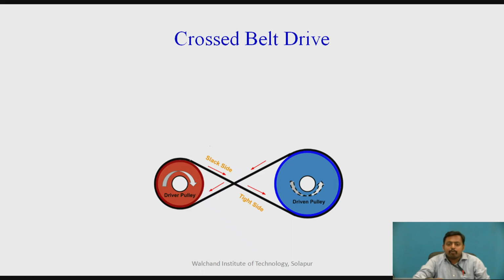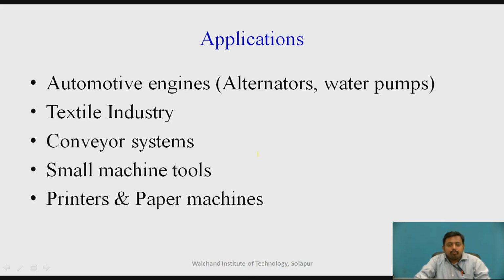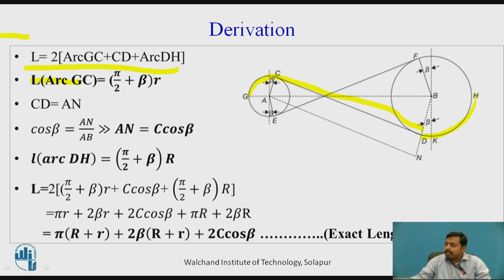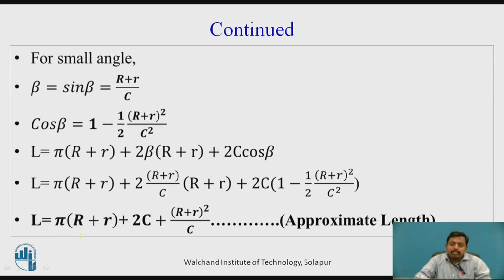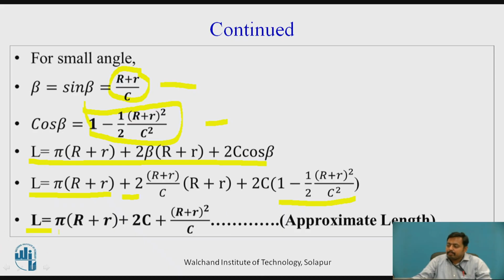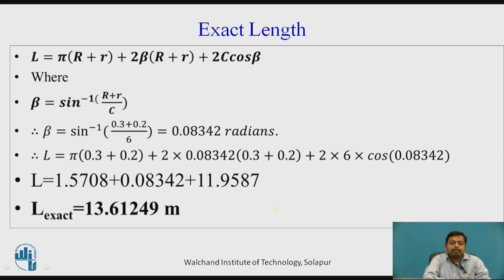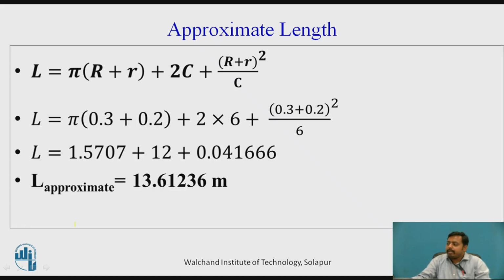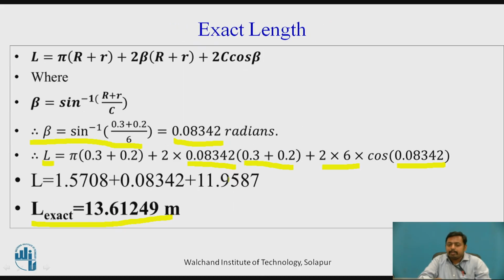Crossed Belt Drive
Mr. Ninad K Kulkarni
Assistant Professor
Department of Mechanical Engineering
Walchand Insitute of Technology
Solapur